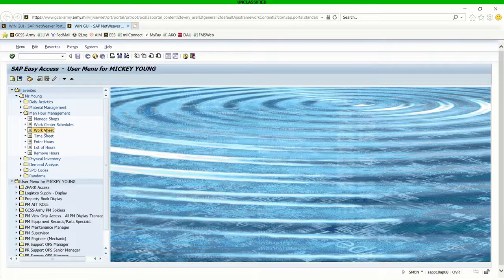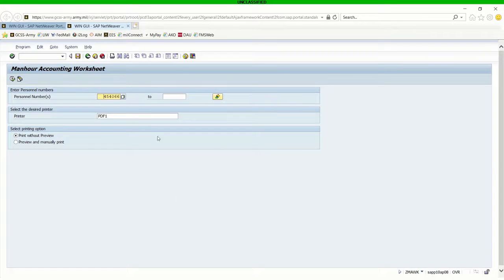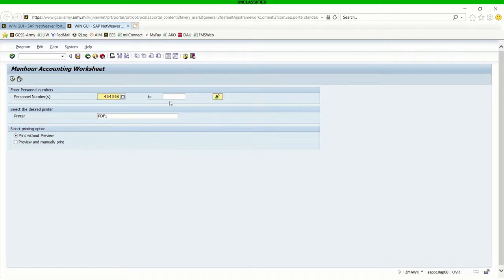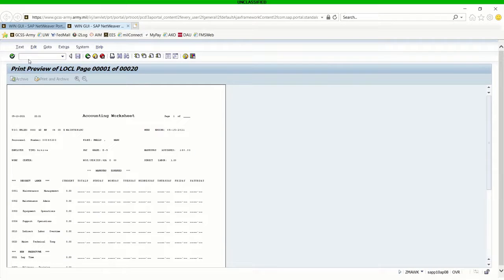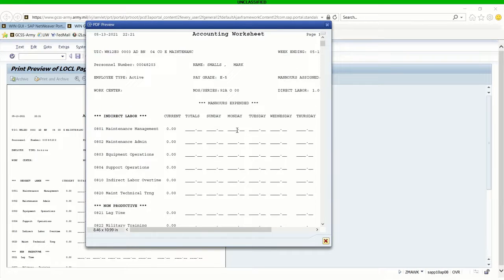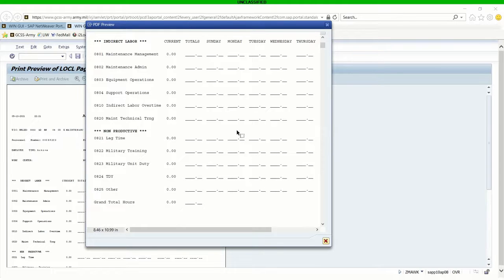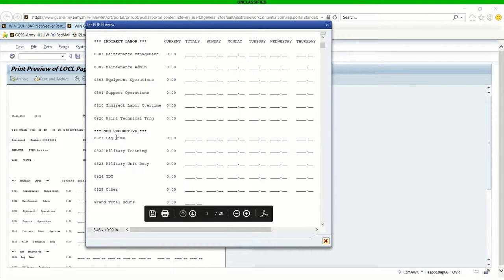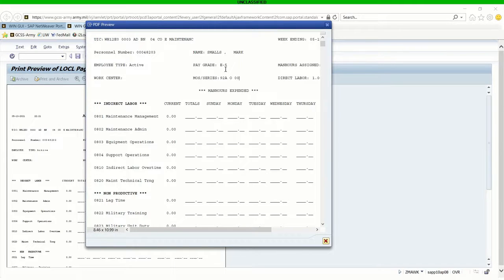Time Sheet for Manhours / GCSS-Army